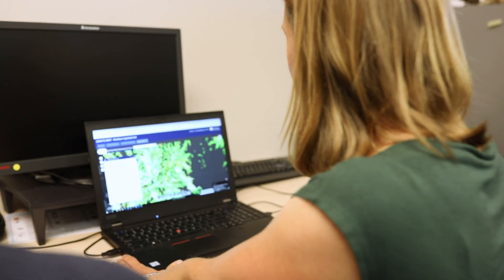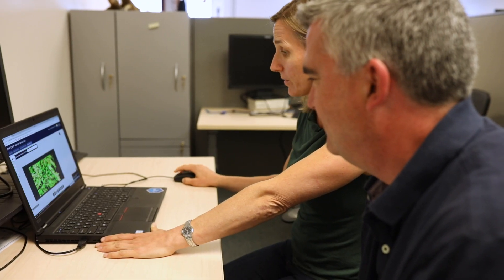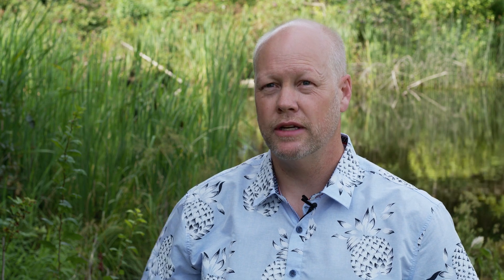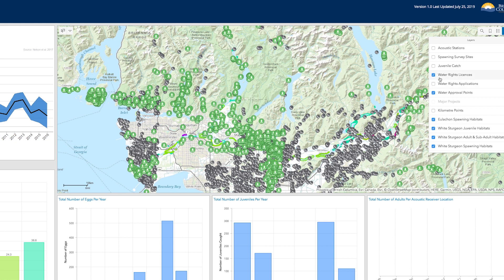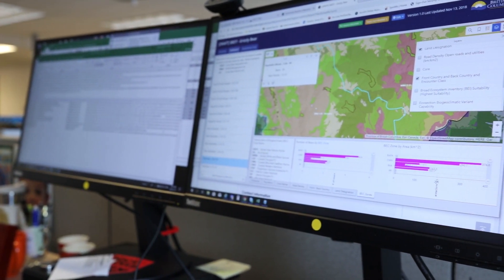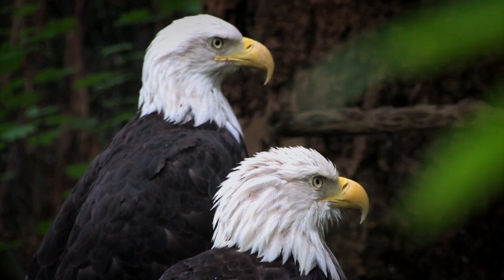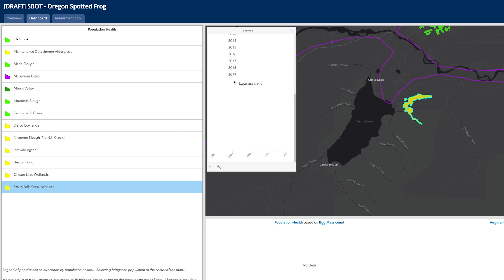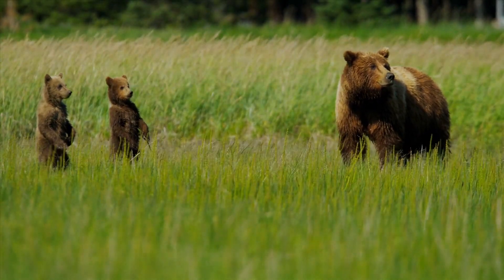Stewardship Baseline Objectives Tool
The Stewardship Baseline Objectives Tool (SBOT) is an interactive web-mapping application developed to communicate objectives, assessment results and management advice for priority natural resource values in BC's South Coast. Developed from the ground up by a multi-disciplinary team of operational staff who have innovatively adapted existing government resources & contracts, the tool uses maps and dashboard dials to communicate how well various objectives are being met on the ground and past & future trends.
All of the information in the tool is easy to update, ensuring that it remains relevant to those collecting data and the decision-makers applying it. The SBOT improves the efficiency and effectiveness of permitting decisions, communications with stakeholders, the collection of new information, the foundation for land-use planning and engagement with First Nations.